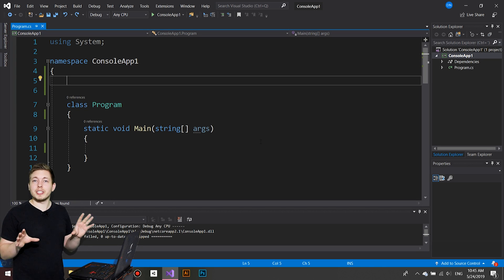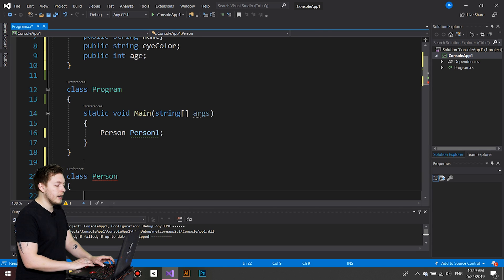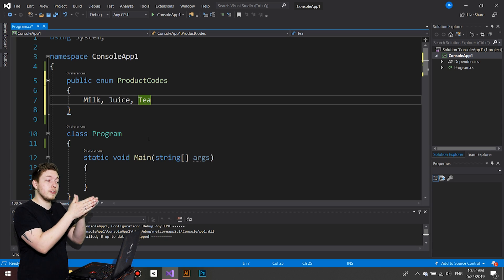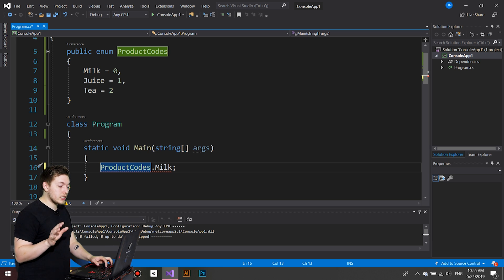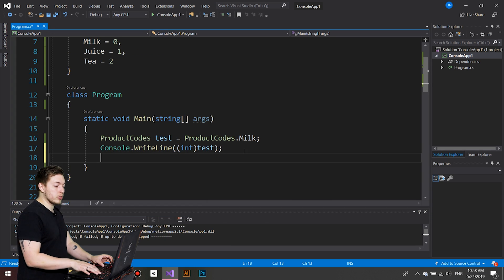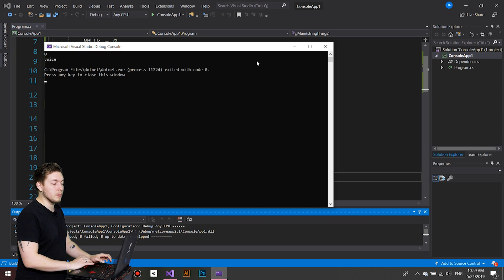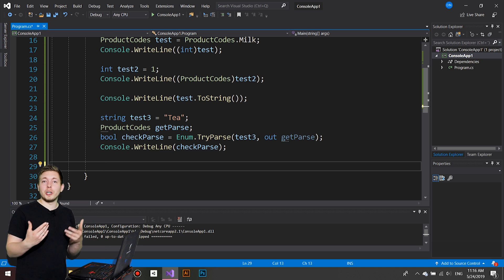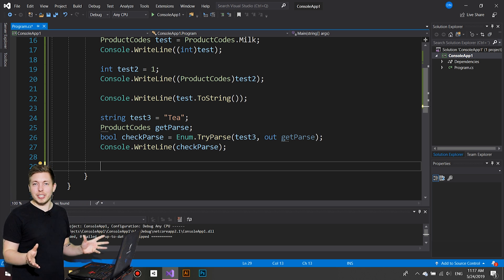14: Structs And Enums In C# | How To Use An Enum | C# Tutorial For Beginners | C Sharp Tutorial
In this C# tutorial I will teach about enums and structs which are a type of "mini objects" we can use in our applications.